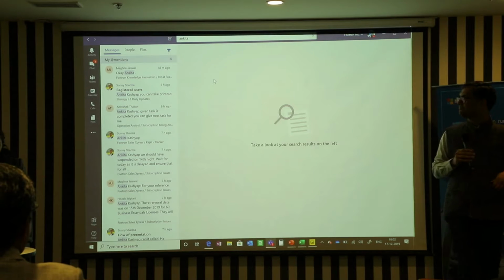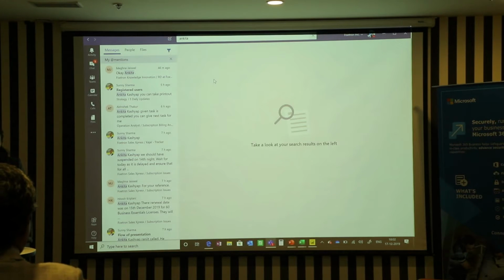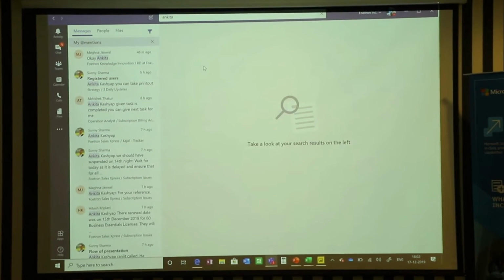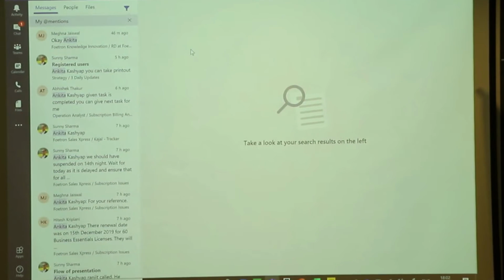How to use Microsoft Teams: Track colleagues in Microsoft Teams ?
Microsoft Teams is a communication and collaboration platform that combines workplace chat, video meetings, file storage, and application integration. Microsoft Teams allows us to quickly view analytics data about teams that we are a member and owner of. This info can provide insights into the activity patterns on teams. Analytics data includes the number of active users, guests, and the total number of messages send in each team for a given period.

Microsoft टीम एक संचार और सहयोग मंच है जो कार्यस्थल चैट, वीडियो मीटिंग, फ़ाइल संग्रहण और अनुप्रयोग एकीकरण को जोड़ती है। Microsoft टीम हमें उन टीमों के बारे में एनालिटिक्स डेटा को जल्दी से देखने की अनुमति देती है, जिनके हम सदस्य और मालिक हैं। यह जानकारी टीमों पर गतिविधि पैटर्न में अंतर्दृष्टि प्रदान कर सकती है। Analytics डेटा में सक्रिय उपयोगकर्ताओं की संख्या, अतिथि और प्रत्येक टीम में दिए गए संदेशों की कुल संख्या शामिल है।